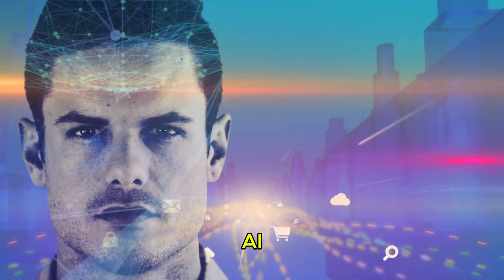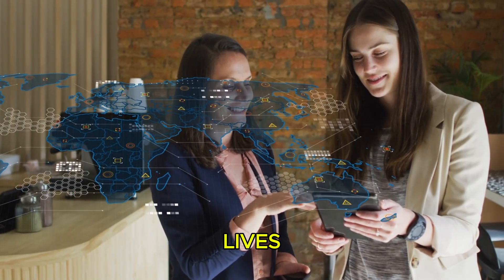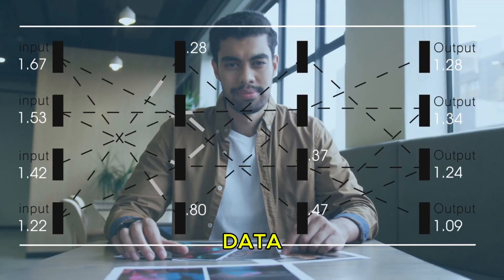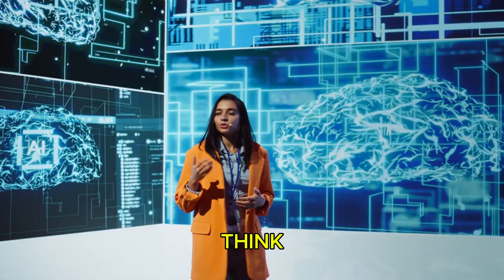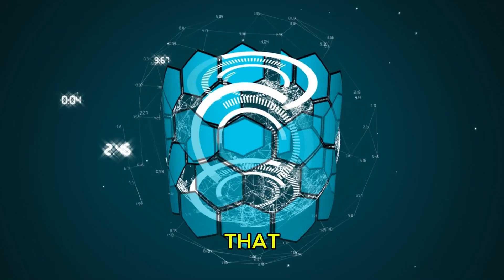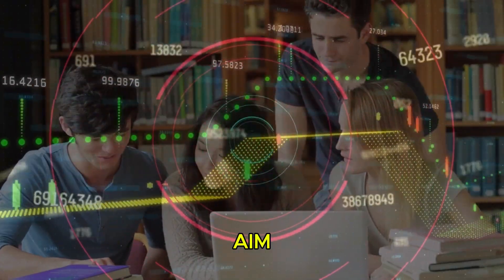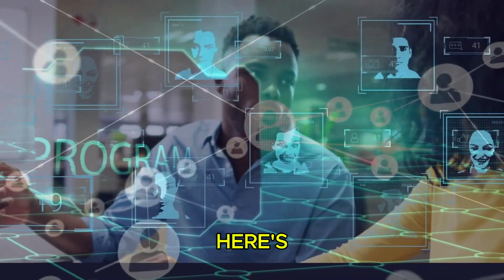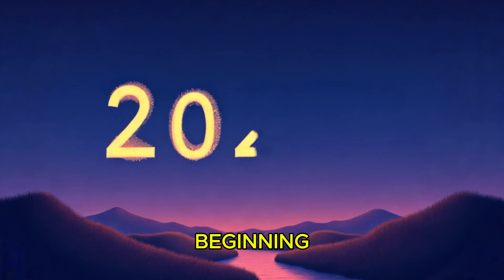OpenAI's o3 and o4-mini Are Here – Get Ready for the Future of AI Like Never Before! | Tech Vibes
OpenAI has just unleashed its latest AI models, the o3 and o4-mini, and they’re set to redefine the future of artificial intelligence. In this video, we dive into the capabilities of these groundbreaking models and how they’re pushing the boundaries of what AI can achieve.

From faster processing to enhanced understanding, these models are a game-changer for developers, businesses, and AI enthusiasts alike.

Get ready for the future of AI — smarter, faster, and more efficient than ever before.